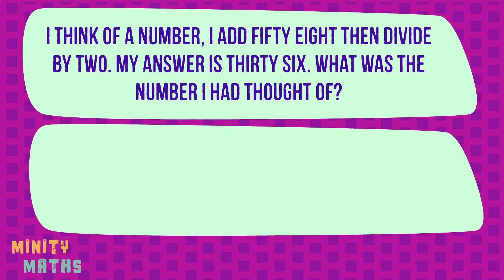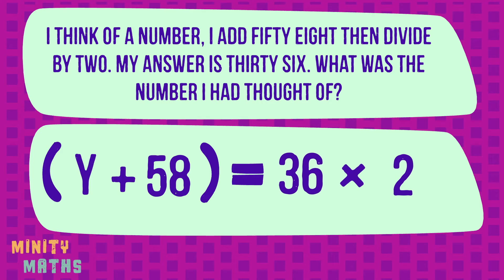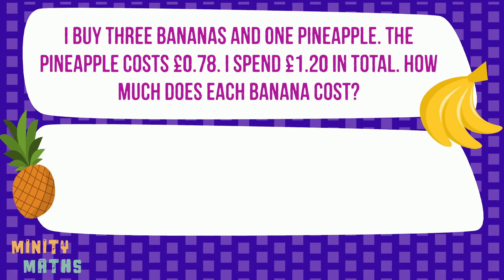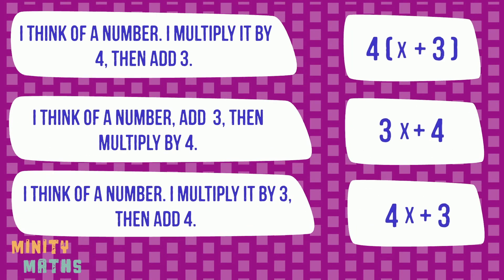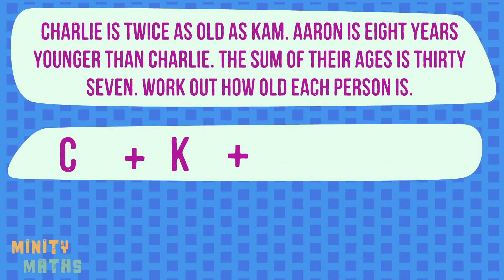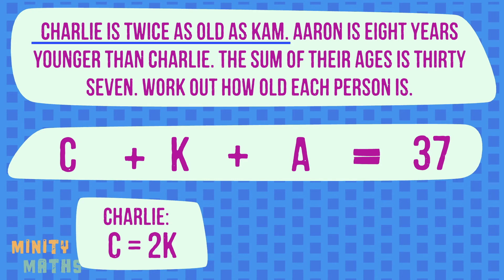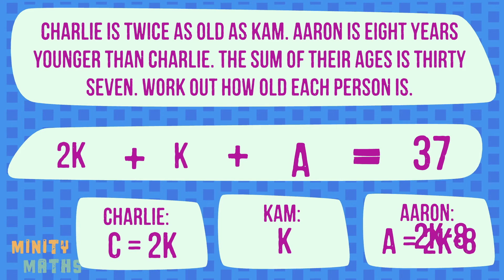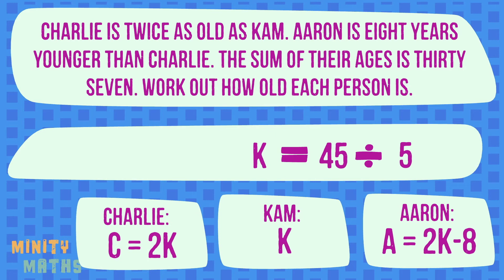How To Solve Algebra Word Problems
This video will explain how to solve algebra word problems. We explain how to form expressions and equations from wordy questions. The video starts off with simple examples, building up to the more complex age problems. Practice questions are provided throughout the video.

Skip to:
00:00 Introduction
00:17 'I think of a number' example
01:09 Practice question
01:39 Activity: match the wordy question to the expression*
02:02 How to solve an algebra age question
04:07 Final practice question

*note: we say equation in the video...we mean expression :)